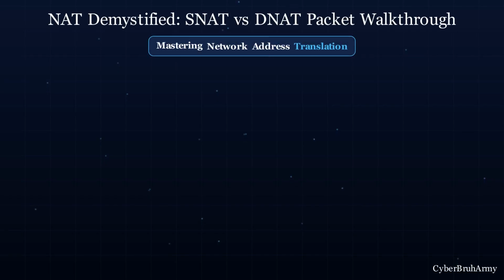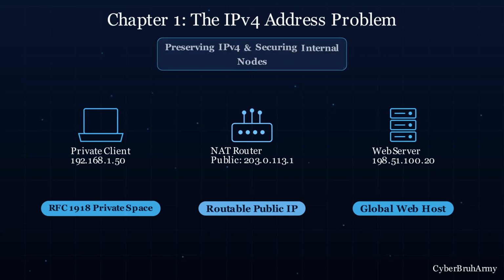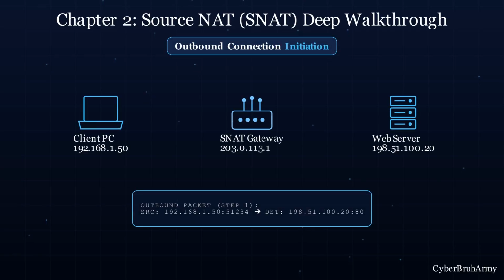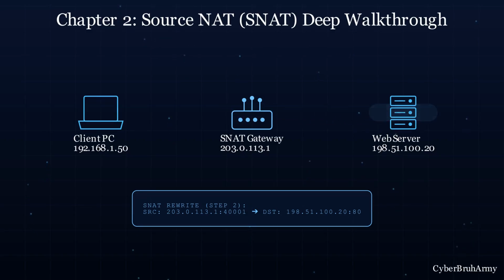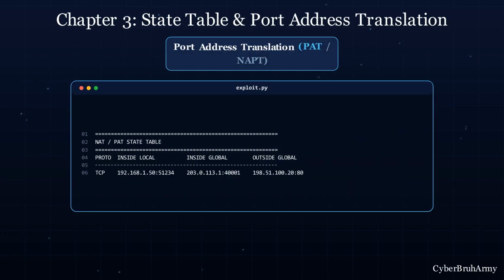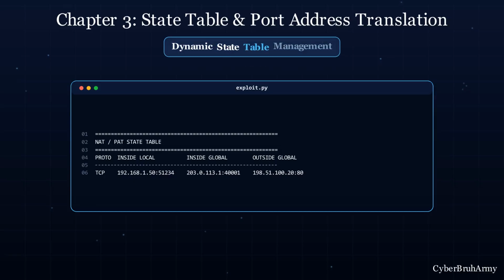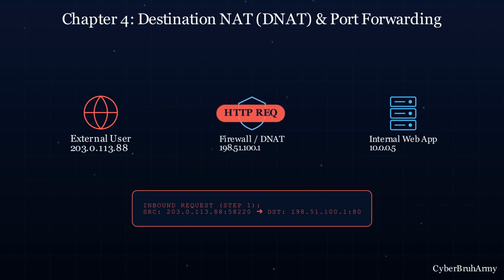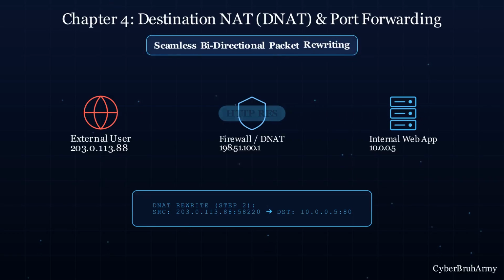NAT Explained Explained | Cybersecurity Architecture Guide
🛡️ Learn about NATExplained in this technical cybersecurity breakdown.

📌 In this video, you will learn:
• Core fundamentals of NATExplained
• How modern attack vectors exploit vulnerabilities
• Best practices for implementing defense-in-depth
• Essential mitigation and prevention strategies

⏱️ VIDEO CHAPTERS:
00:00 - Introduction to NATExplained
00:45 - Core Architecture & Mechanisms
01:55 - Protocol Inspection & Packet Flow
03:05 - Real-World Troubleshooting & Attacks
04:15 - Best Practices & Defense-in-Depth

🎓 RECOMMENDED MASTERCLASS FOR THIS TOPIC:
👉 Palo Alto & Panorama Hardening Configuration

🔥 TOP CYBERSECURITY CERTIFICATION COURSES:
1. Wireshark Enterprise Network Troubleshooting
2. Mastering PKI (Public Key Infrastructure)
3. Web Application Penetration Testing A to Z
4. IPSec VPN Deep-Dive & Architecture
5. Palo Alto & Panorama Hardening Configuration
6. Ransomware Attack Prevention & Defense
7. Comprehensive Guide to AWS WAF
8. Web Application Penetration Testing Bootcamp